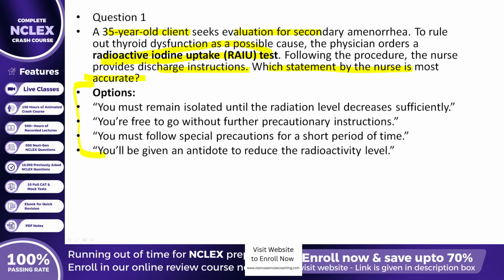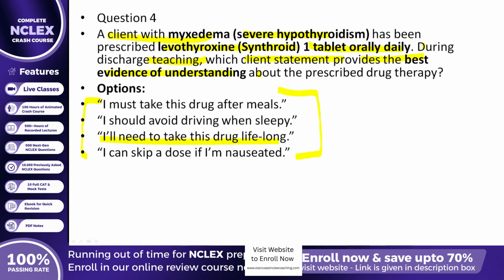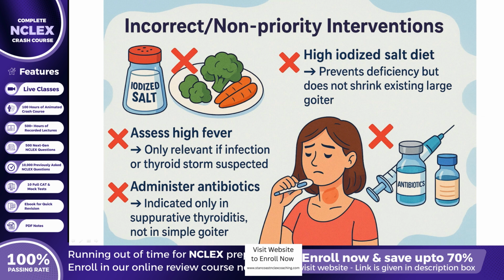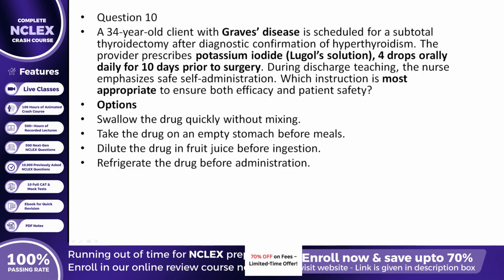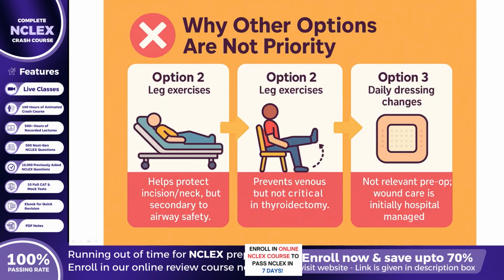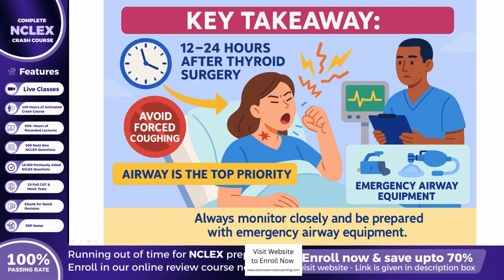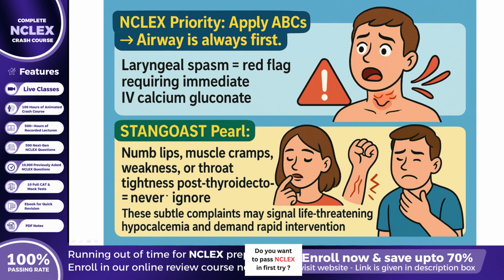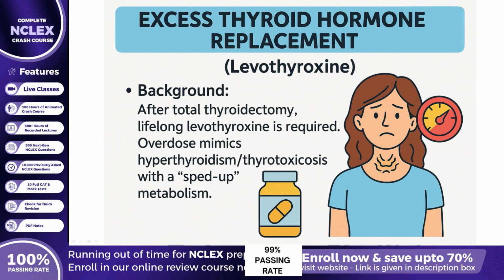Thyroid Disorders NCLEX Questions & Answers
💻 Enroll in Our Online NCLEX Coaching Course

Take your NCLEX prep to the next level with Stancoast NCLEX Coaching — your trusted partner for mastering Next Generation NCLEX (NGN) concepts and clinical judgment!

📱 Download Our Mobile App to enroll in online nclex crash course

Study anytime, anywhere with our official NCLEX prep mobile app — packed with practice questions, case studies, and video lessons!

Master Thyroid Disorders NCLEX Questions and Answers in this high-yield nursing review! In today’s session, we break down the most important concepts related to hypothyroidism, hyperthyroidism, Graves’ disease, Hashimoto’s, thyroid storm, myxedema coma, TSH levels, and medication safety using exam-style NCLEX questions with full rationales.

Whether you're preparing for the NCLEX-RN, NCLEX-PN, or any nursing exam, this video will help you understand tricky thyroid topics with clarity and confidence.

• Hyperthyroidism vs Hypothyroidism
• Graves’ disease NCLEX questions
• Thyroid storm emergency nursing interventions
• Myxedema coma priority actions
• Methimazole & PTU (propylthiouracil) safety
• Levothyroxine teaching and contraindications
• TSH, T3, and T4 interpretation
• Priority nursing interventions and patient education

Thyroid disorders appear frequently in NCLEX exams because they test:
✔ Critical thinking
✔ Priority setting
✔ Medication safety
✔ Emergency management
✔ Endocrine system mastery

This video simplifies everything with clear rationales, helping you understand why the correct answer is correct — and why the other options are wrong.

🔗 RELATED KEYWORDS (SEO Optimized)